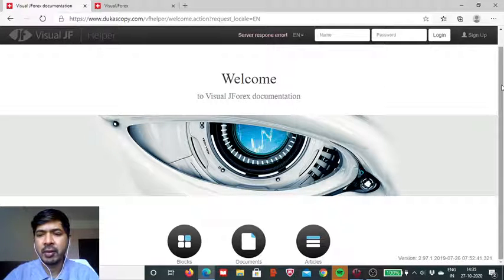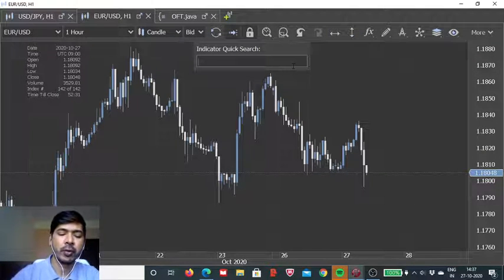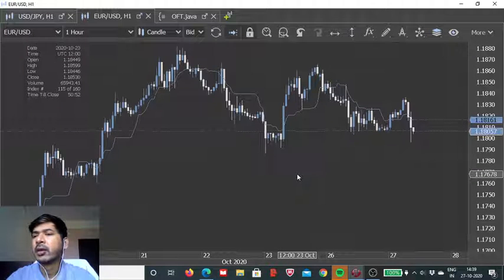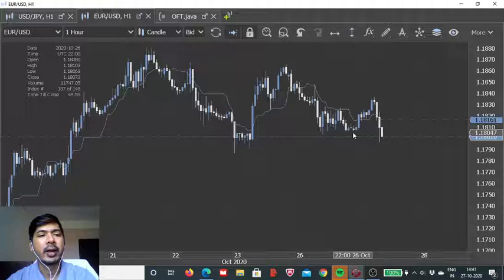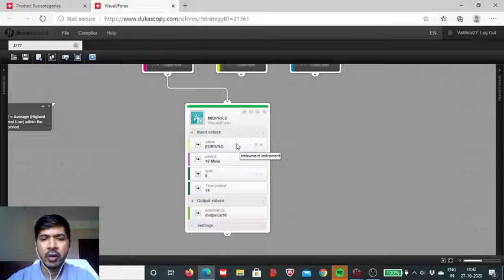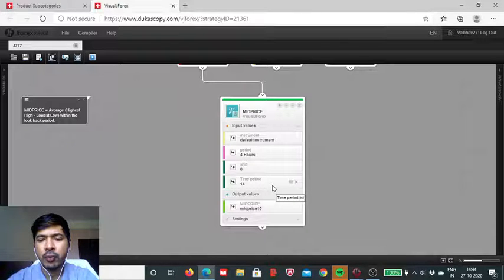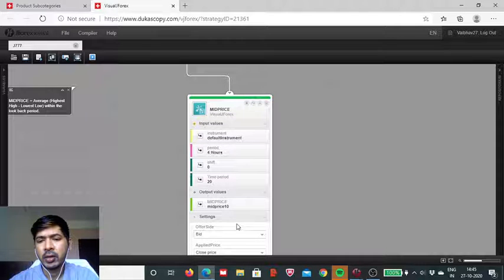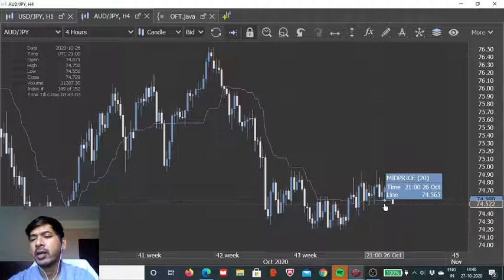Visual JForex: Midprice